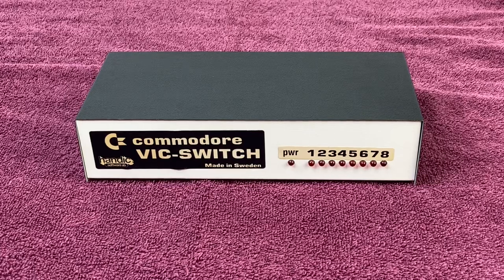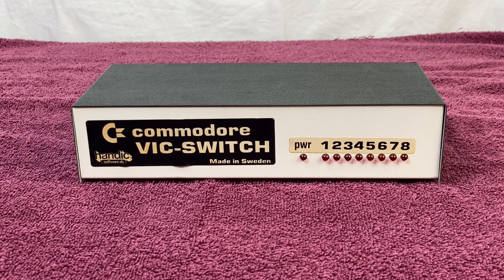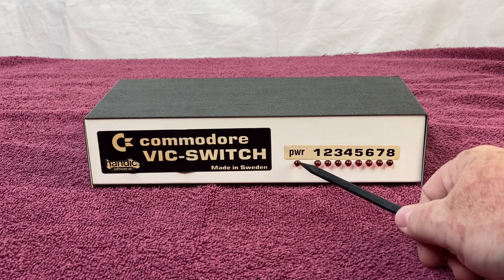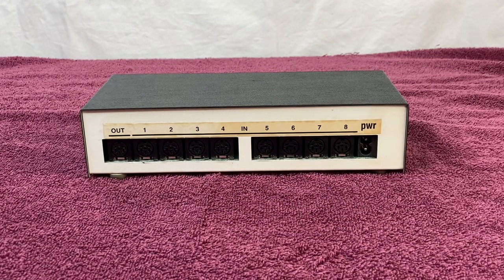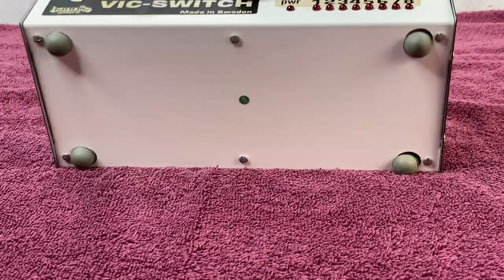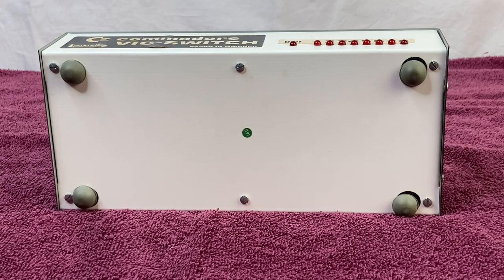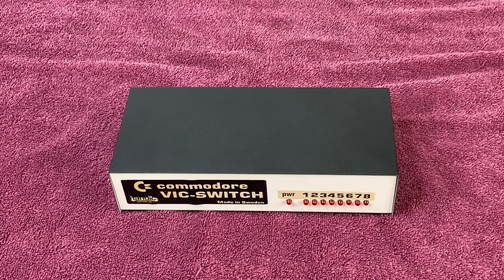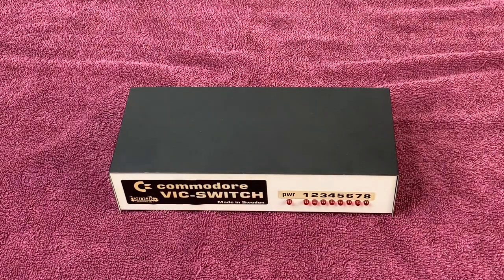Commodore 64 VIC-Switch by Handic Software AB Stockholm, Sweden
In his video we check out my vintage Commodore VIC-Switch by Handic Software AB in Stockholm, Sweden. The VIC-Switch is hardware for use with the C64, VIC-20 and C128 computers.

So what is the Commodore VIC-Switch you might be asking? It's a device that makes it possible to share serial devices with up to 8 Commodore computers which means 8 computers can share a disk drive, printer, plotter, etc.

The VIC-Switch keeps track of who is currently using the device and prevents access to all other computers who might be requesting it at the same time. Once the first computer is done using it, the VIC-Switch will then give access to the next computer.

Fun fact: The VIC-Switch units were used in schools back in the early 1980s. They are not very common to find in 2022. I'm super happy to finally have one in my personal collection.

Some history about Handic. Handic Computers AB, originally a state enterprise but became privately incorporated a few years before the Commodores' rise and was the sales conduit for Commodore computers in Sweden up until the demise of the VIC-20. Not only did they sell the hardware and peripherals, but also distributed and wrote software for the platforms as well.

Around 1984, Handic's parent company, Datatronic, decided to divest Handic of the hardware portion of their business and put it under the purview of the parent enterprise, leaving Handic to sell the software solely.

Datatronic itself folded around 1986, at which point Commodore finally took over the reins, opened Commodore Sweden and started selling their products directly.

--- Video Index

0:00 - Intro
0:46 - Trying to find a Datatronic Commodore VIC-Switch
1:03 - What is the Handic Vic-Switch?
1:16 - How does the Commodore 64 VIC-Switch work?
1:34 - Commodore VIC-Switch used in schools
1:44 - There's even a CBM PET IEEE VIC-Switch
2:06 - Use the VIC-Switch with a C64, VIC-20 and a C128 at the same time
2:21 - Up close and personal with the Handic Software VIC-Switch
3:24 - Looking at the 8 Commodore IEC ports on the back
4:00 - How to connect up the VIC-Switch
4:26 - Repairing the VIC-Switch rear label
4:58 - Should I fix the front label and remove the air bubble?
5:35 - Taking a look at the bottom of the VIC-Switch
6:25 - Opening up the VIC-Switch to see all the electronic components
8:11 - A good look at the front label air bubble
8:39 - Putting the VIC-Switch back together
8:48 - I'm planning a follow up Commodore VIC-Switch video
9:25 - Thank you to my awesome Patreon supporters
9:37 - Giving special thanks to friends of the channel
9:43 - Shout out to Mike from Ravenwolf Retro Tech
9:48 - Outro

--- Video Links

--- Channel Links